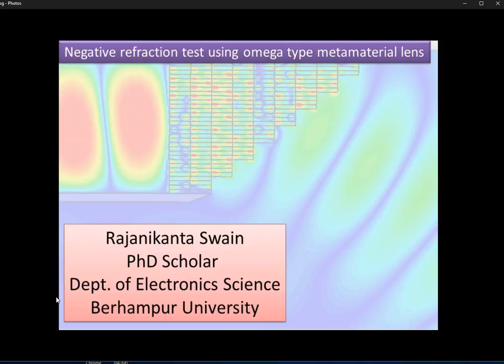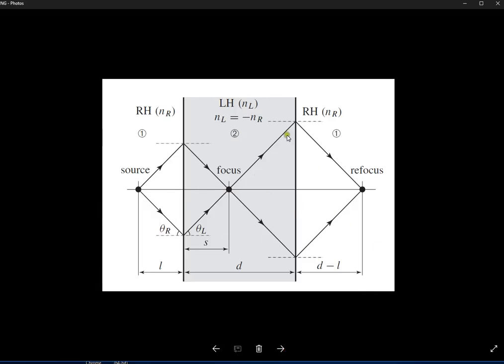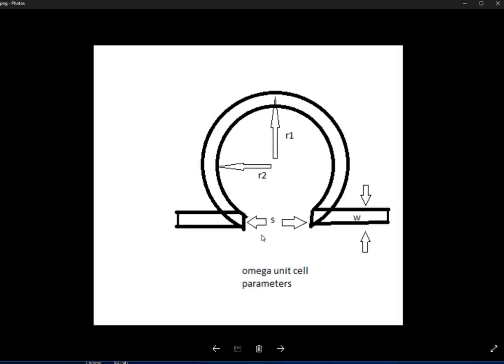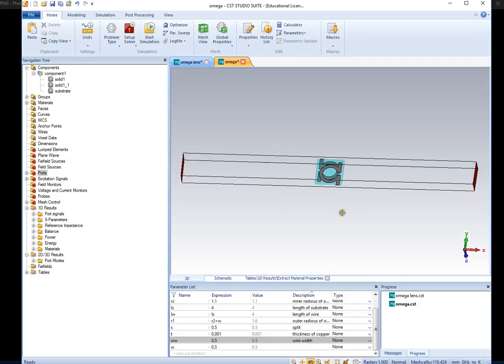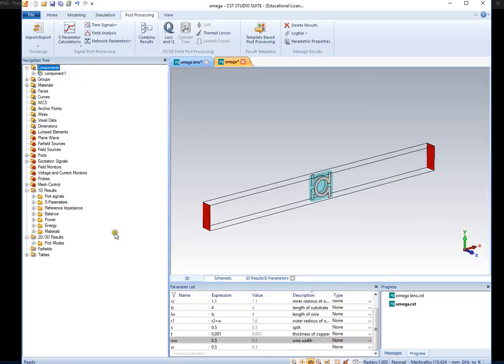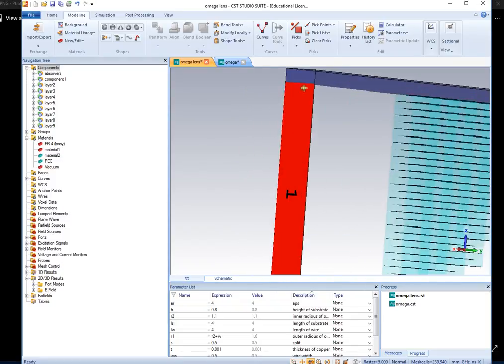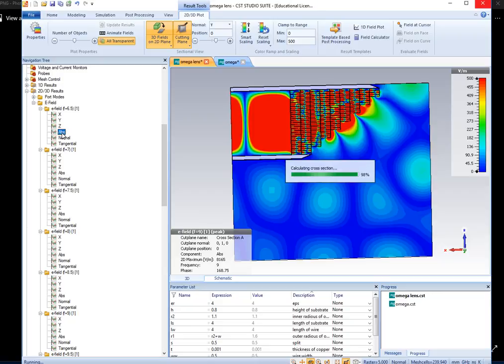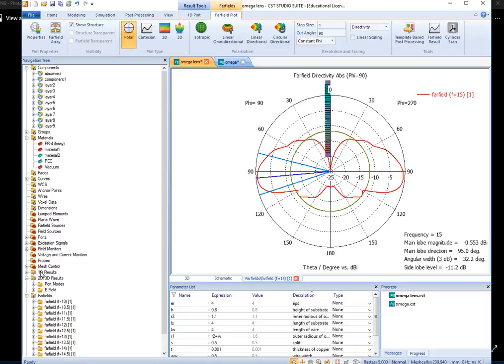Metamaterial Lens Using Omega Type Unit-Cells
Discussion on simulating integrated structures in EM-Packages are given. The importance of metamaterial with references is given along with a suitable example. Omega type unitcell is used to realize negative refraction in CST MWS.